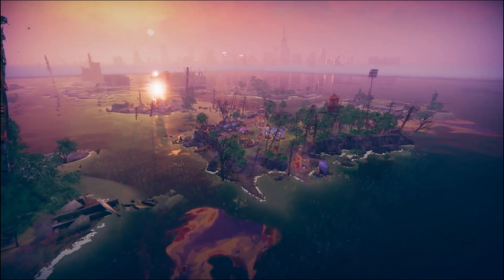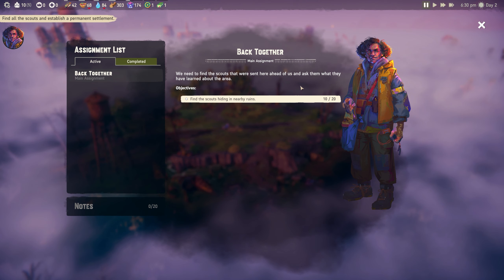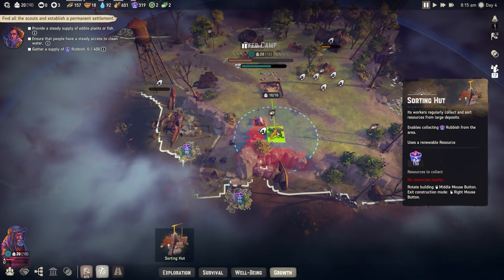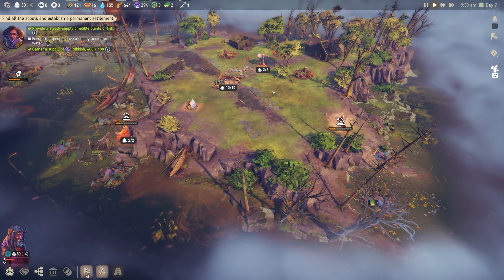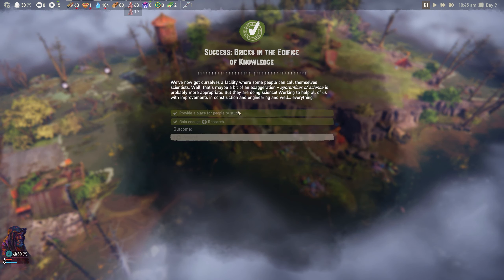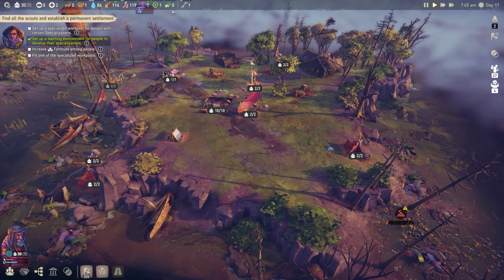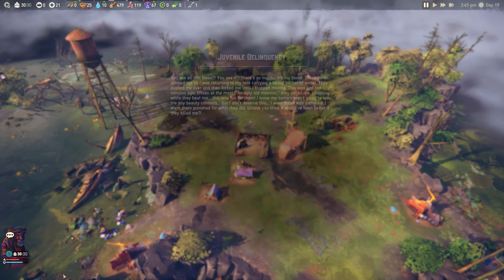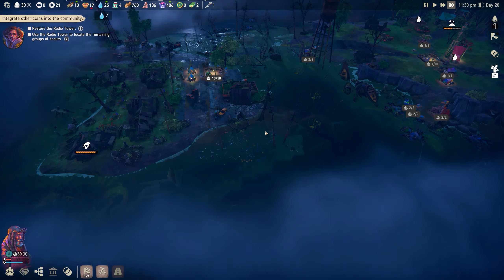FLOODLAND! New BRUTAL City Builder Let's Play [HARD]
Floodland is a society survival game set in a world destroyed by climate change.
This is a sponsored video, you can check out Floodland on Steam
There's conflicting ideologies, limited resources and tough choices to make as you battle for survival. The game is developed by Vile Monarch and published by Ravenscourt, thank you them for sponsoring this video!